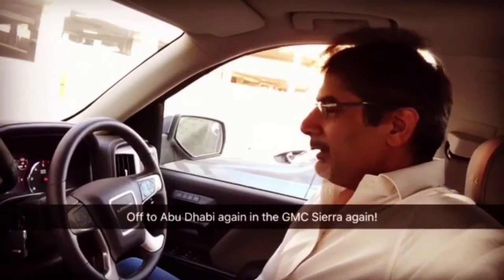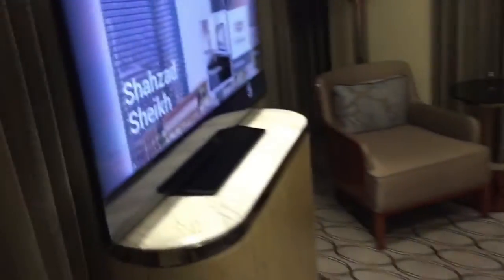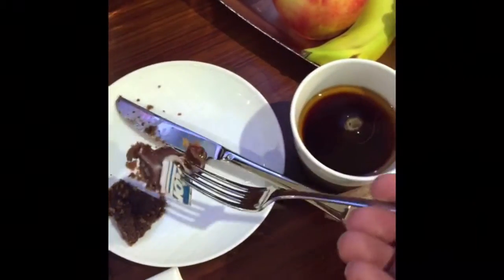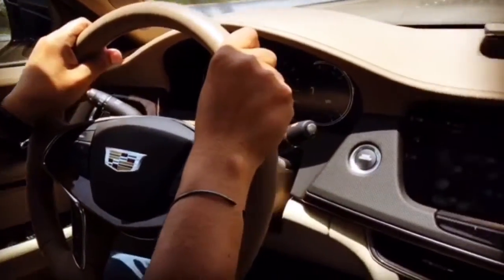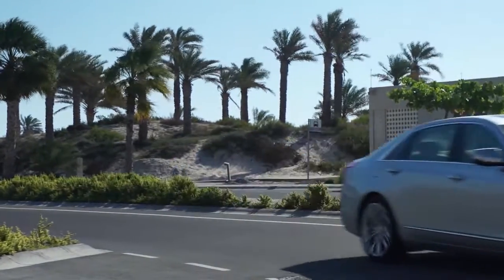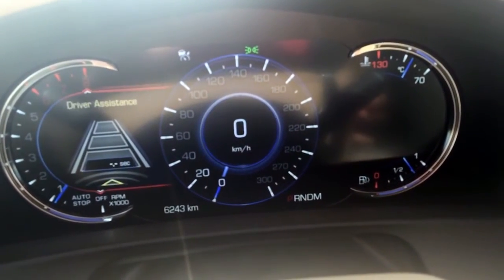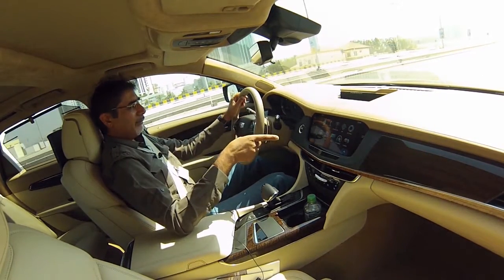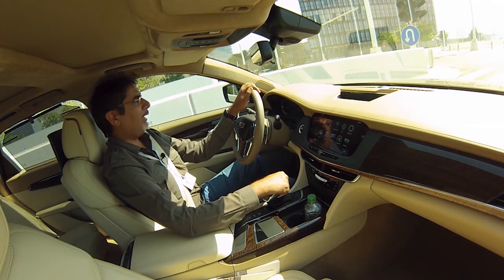VLOG from Cadillac CT6 Middle East launch in Abu Dhabi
My VLOG from attending the regional launch for the all new Cadillac CT6 at the brand new Four Seasons Hotel on Maryah Island in Abu Dhabi for Motoring Middle East